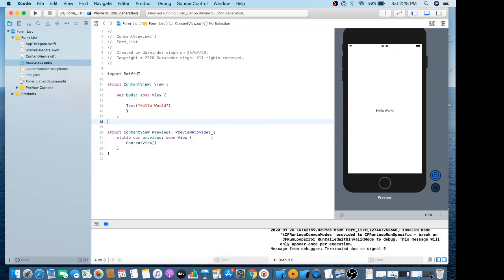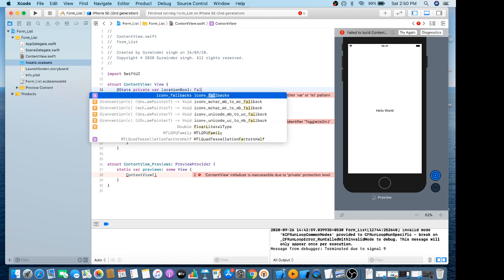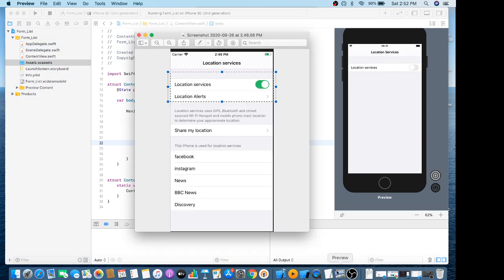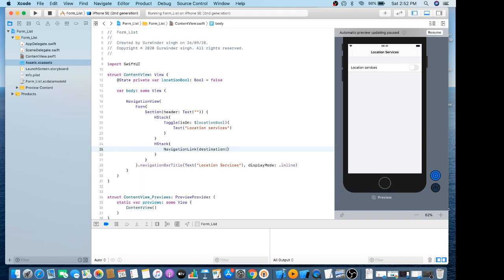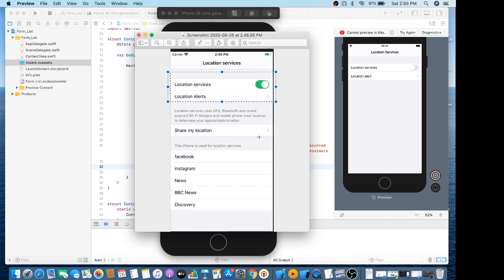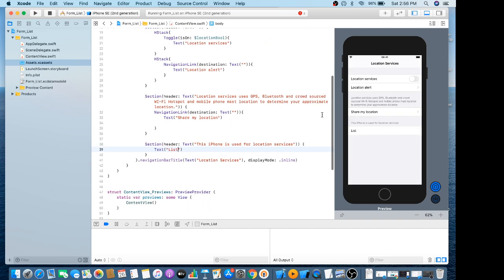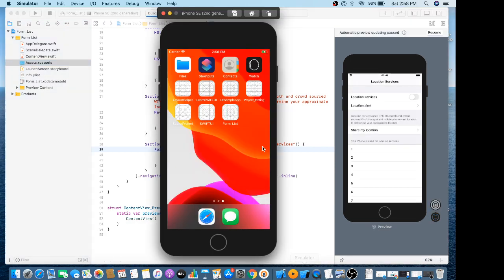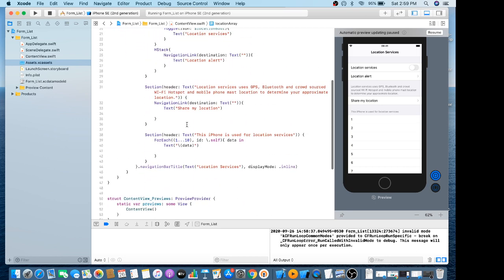SwiftUI and Xcode 11, Part_2 Learn FormAPI with List of Array.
SwiftUI and Xcode 11, Learn FormAPI with List of Array.